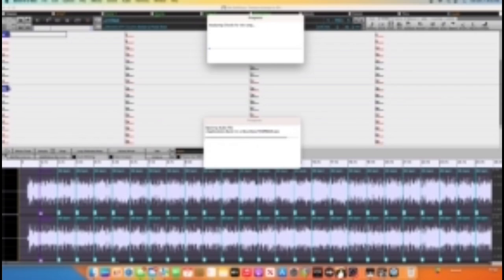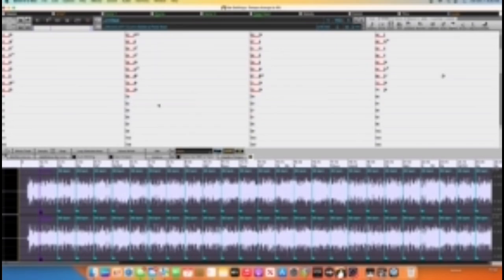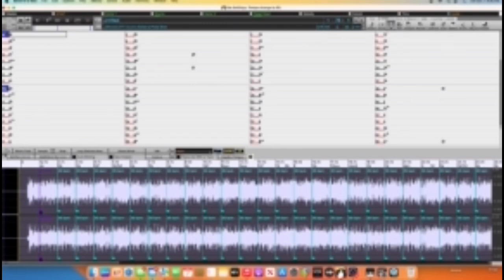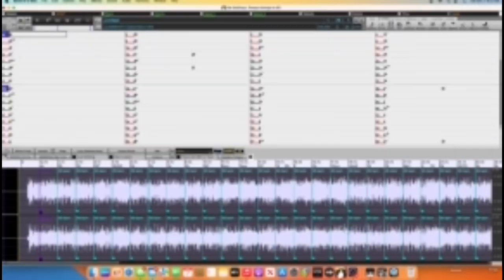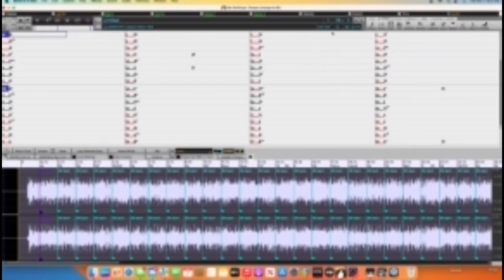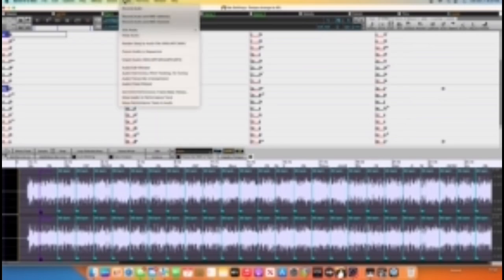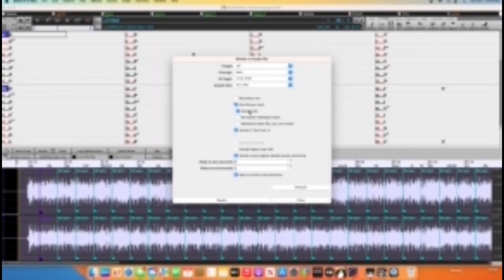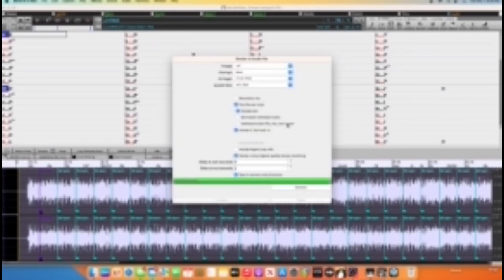Creating a song to play drums to using Band In A Box, Reaper & A Fesley E Drum Kit!!